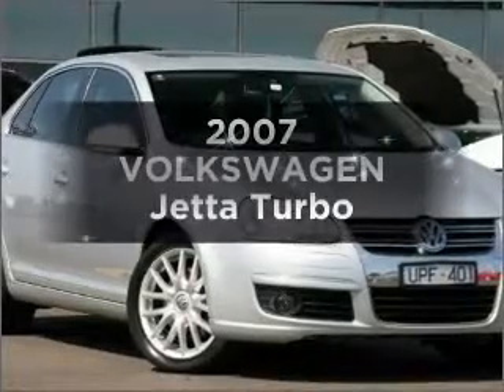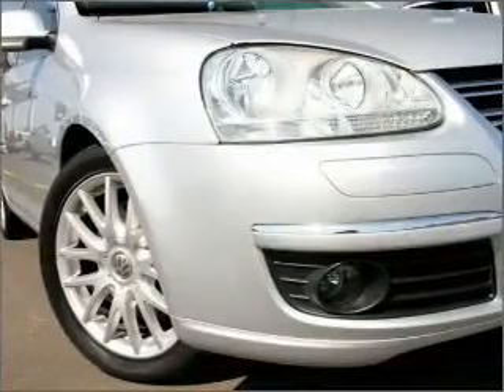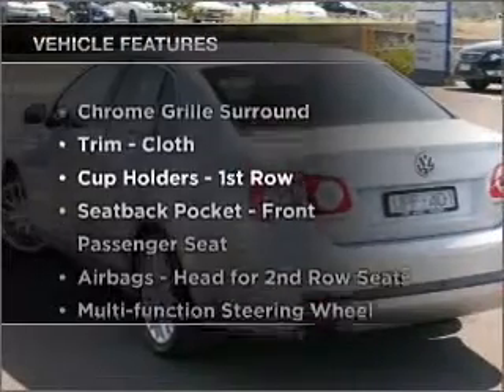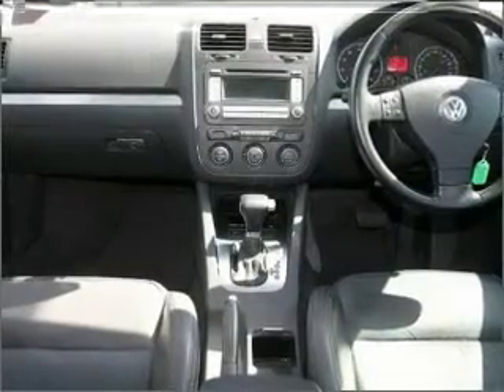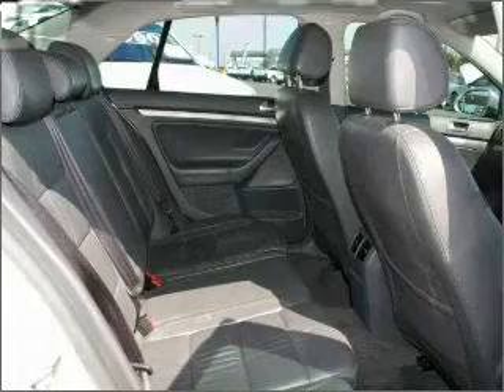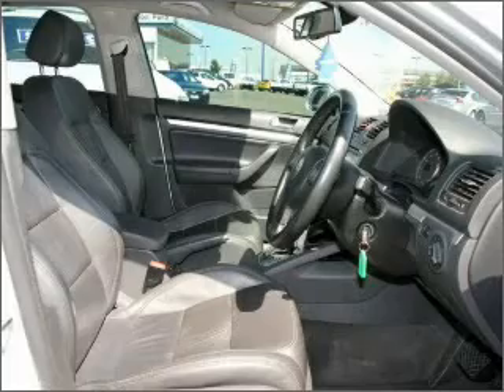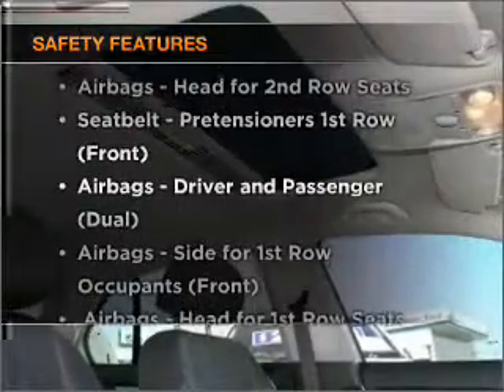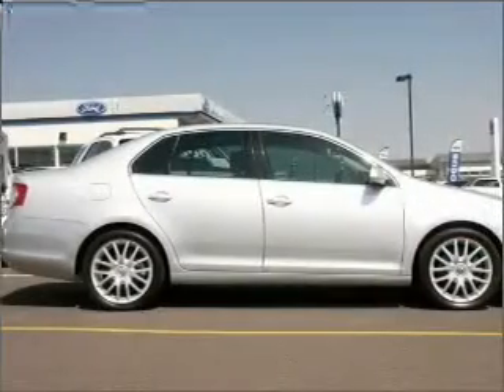2007 VOLKSWAGEN Jetta Turbo - Melbourne VIC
2007 VOLKSWAGEN Jetta Turbo 2 litre Sports Automatic Dual Clutch Sedan Silver Exterior.